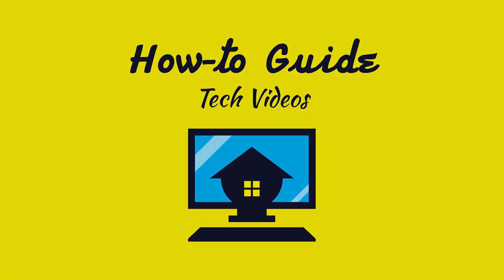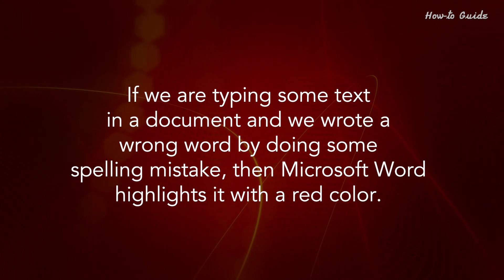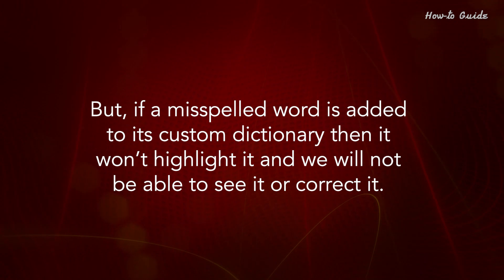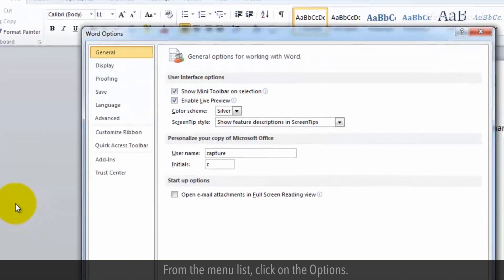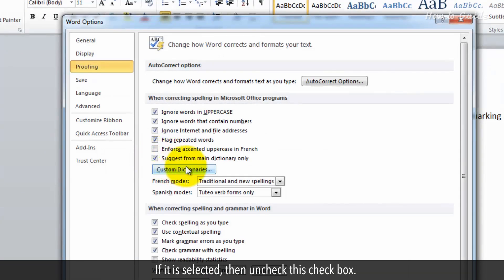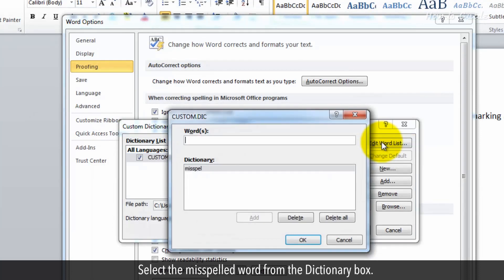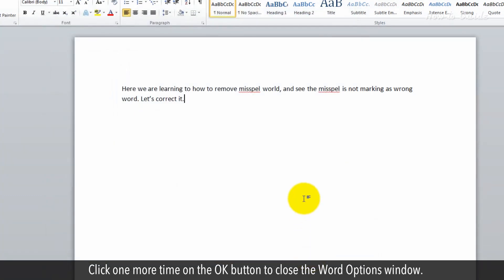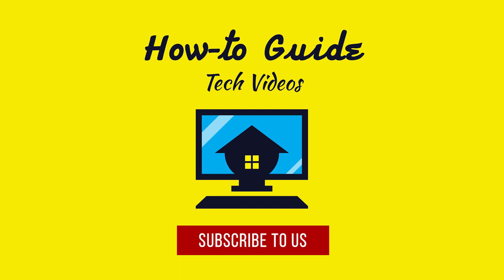How to Add or Edit Words in a Spell Check Dictionary :Tutorial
A spell check feature in Microsoft office helps us to correct our mistakes. If we are typing some text in a document and we wrote a wrong word by doing some spelling mistake, then Microsoft Word highlights it with a red color. But, if a misspelled word is added to its custom dictionary then it won’t highlight it and we will not be able to see it or correct it. In this video, we will fix this issue and learn how to remove a misspelled word from spell check.
1. Click on the File tab.
2. From the menu list, click on the Options.
3. In the Word Options window, click on Proofing.
4. Make sure the Suggest from the main dictionary only option is deselected. If it is selected, then uncheck this check box.
5. Click on the Custom Dictionaries button.
6. Under All languages, select the Custom.Dic
7. Click on the Edit Word List…
8. Select the misspelled word from the Dictionary box.
9. Click on the Delete button, and then click on the OK button.
10. Click again on the OK button to close the Custom Dictionaries box.
11. Click one more time on the OK button to close the Word Options window.
12. See, the misspelled word has been highlighted with a red color mark.